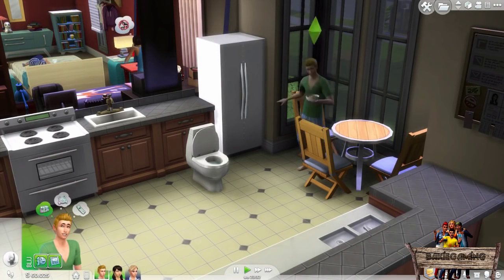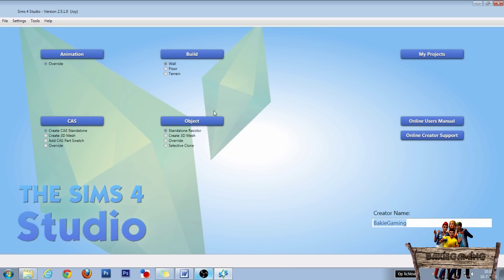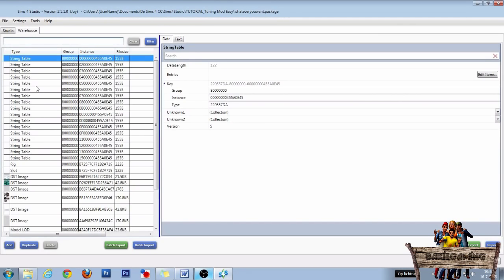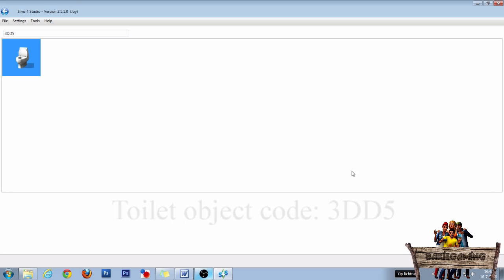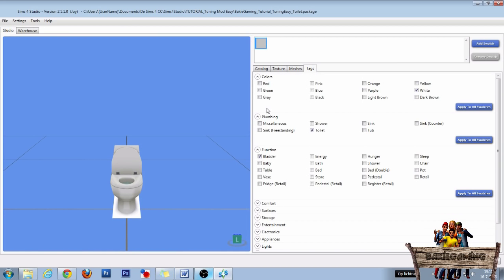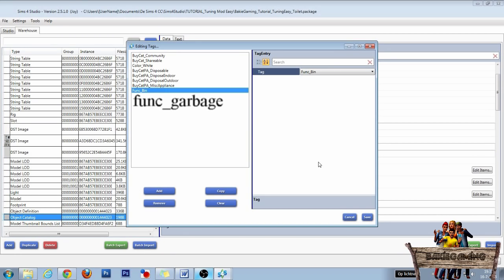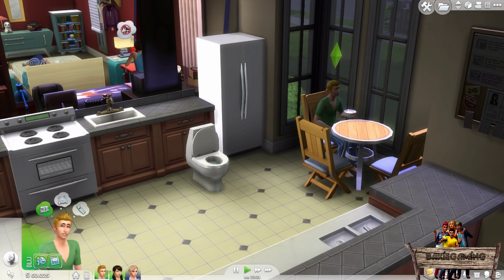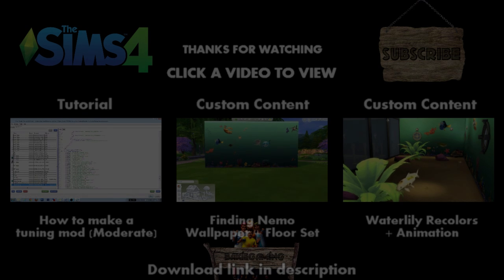The Sims 4 Tutorial: How to make an Object Tuning Mod (Easy)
In this tutorial, you will learn how to make an Object Tuning Mod the easiest way.
I will show you step by step how to use The Sims 4 Studio to make this kind of mod. I will also show you how it eventually will look in game.

You will need the following programs to follow this tutorial:
• The Sims 4 Studio. Best thing to do is download the latest stable / community tested version although for making Murals the BETA will work too.

--- DOWNLOAD TUTORIAL ITEM ---
If you want to download the object I made in this tutorial, "Toilet working as a bin", then please click the following link:

If you have any question don't be afraid to ask below in the comments.

CREDITS:
• The Sims 4 Studio by The Sims 4 Studio team and specially OrangeMittens